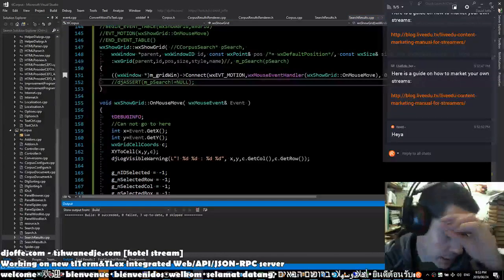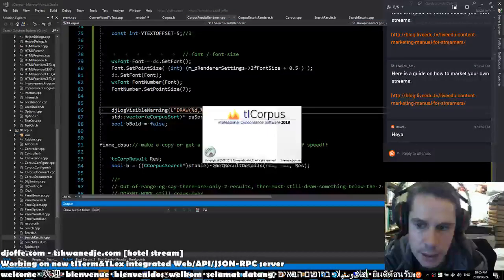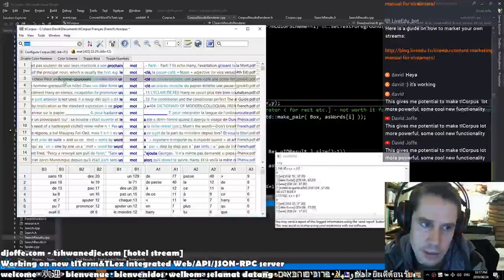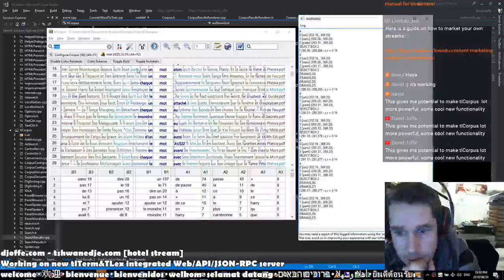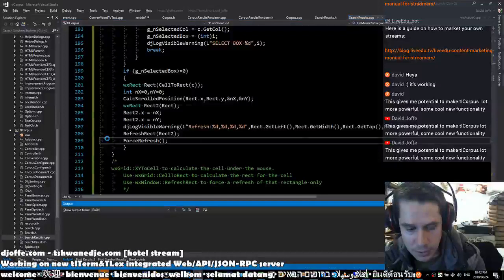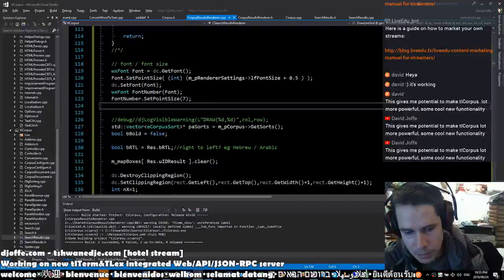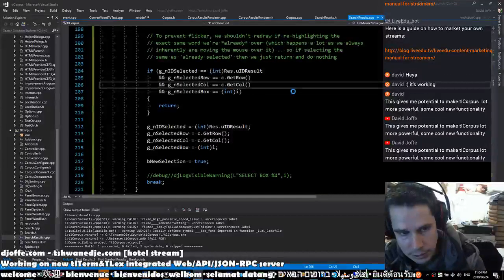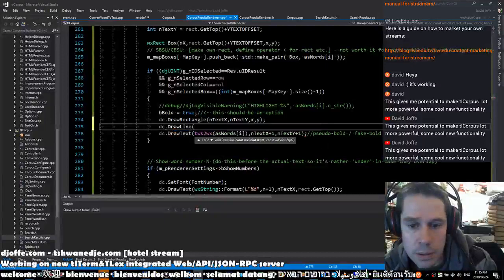Live programming Japanese - Afrikaans electronic dictionary cpp Jul 2017